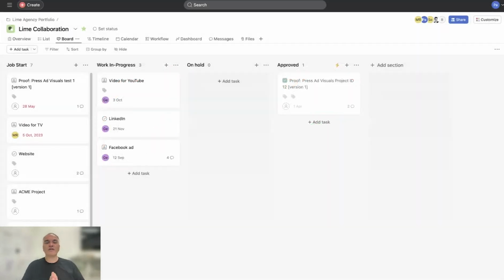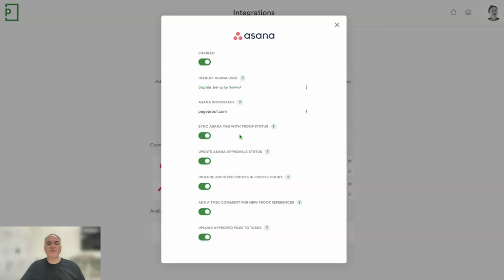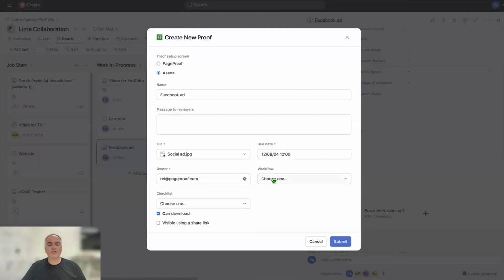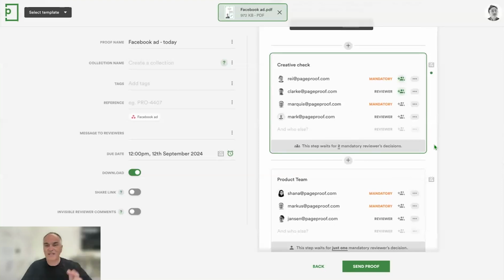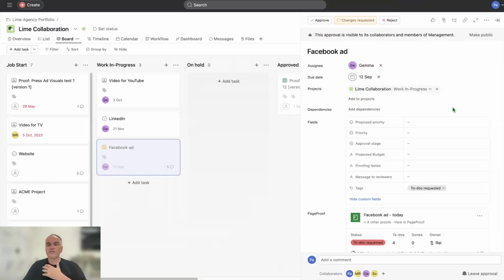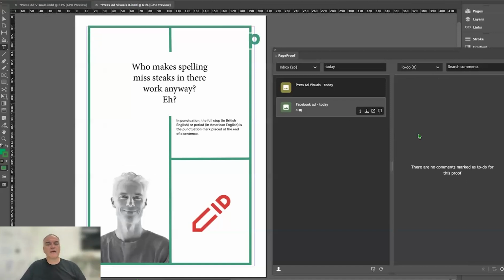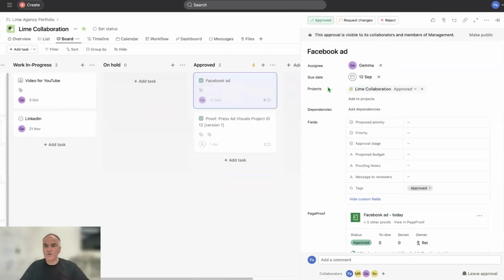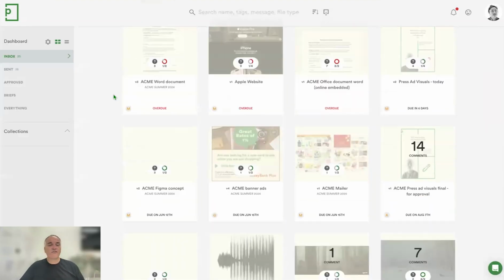PageProof Academy: PageProof integration for Asana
In this PageProof Academy webinar, CTO and PageProof expert Marcus takes you through a deep dive into PageProof's native integration with Asana.

Timestamps:

0:00 – 1:42 — Intro: PageProof + Asana integration overview & setup requirements
1:43 – 3:00 — Adding PageProof to Asana & creating rules/triggers inside Asana
3:01 – 4:26 — PageProof integration settings: syncing proof status, tags, approvals & approved file upload
4:27 – 7:06 — Sending a proof from an Asana task: setup in PageProof vs setup in Asana
7:07 – 10:11 — Proof setup screen: workflows, checklists & sending the proof out
10:12 – 12:22 — Proof status updating back into Asana & leaving markup on the proof
12:23 – 14:17 — Asana updates: changes requested tag, to-do count & assigning to designer
14:18 – 16:22 — InDesign plugin: actioning changes, text replace & placing attachments
16:23 – 17:53 — Uploading a new version from InDesign & skipping previously approved reviewers
17:54 – 19:14 — Compare mode & approving the proof: file copied back into Asana automatically
19:15 – 21:10 — Other media types: video proofing, HTML/website proofing & banner ads
21:11 – 22:19 — Closing remarks: PageProof + Asana + Adobe CC full workflow